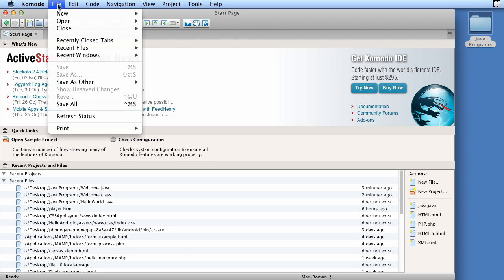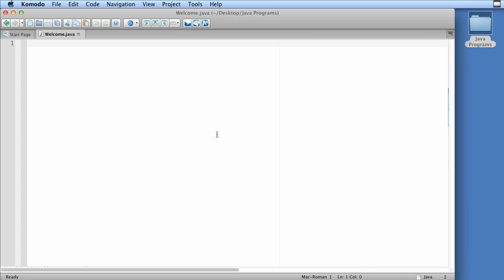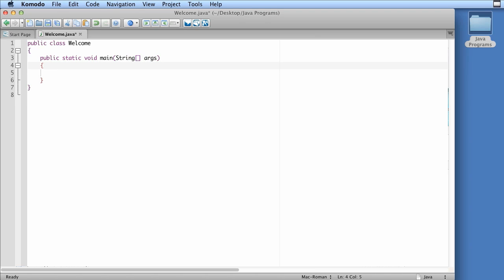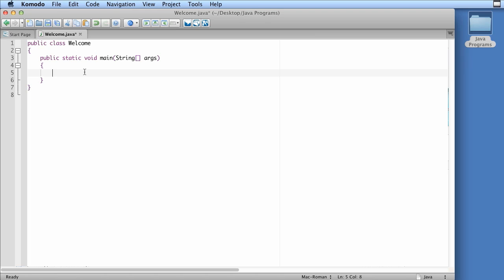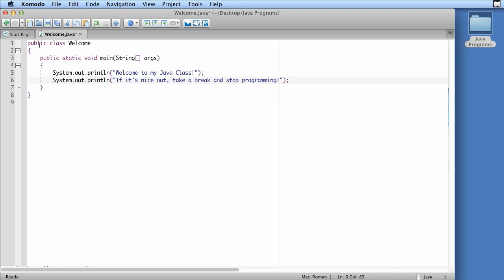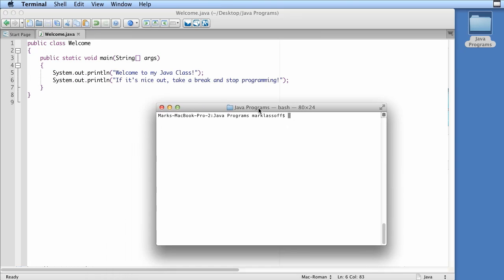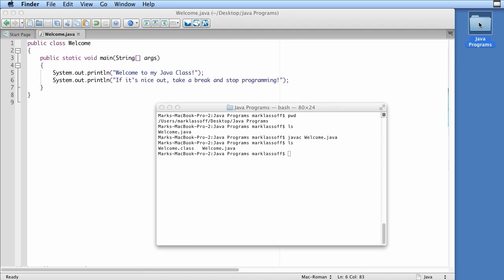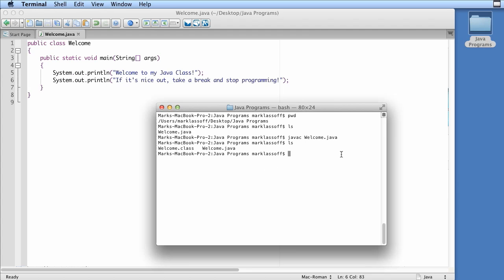Compiling a Java Program from the Command Line (Mac)